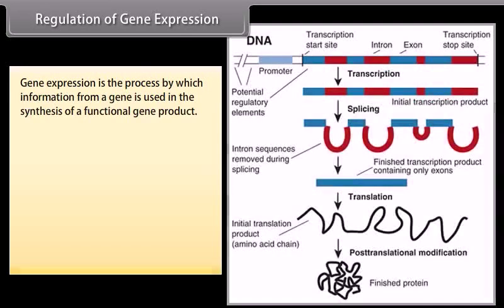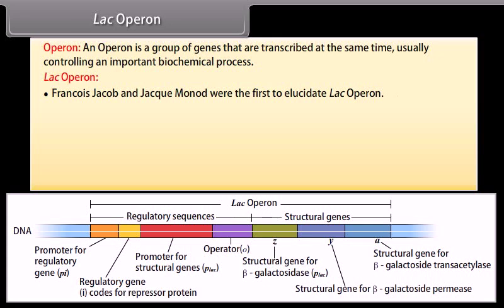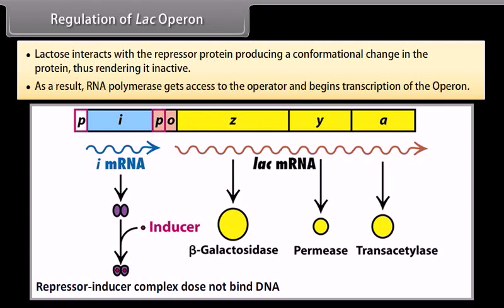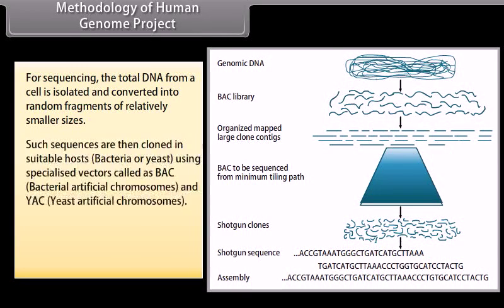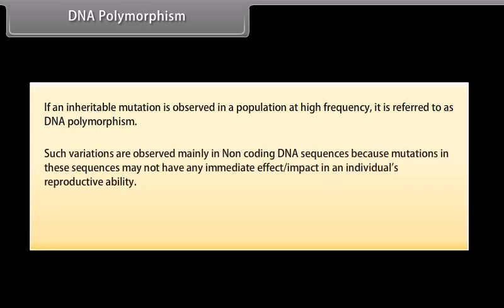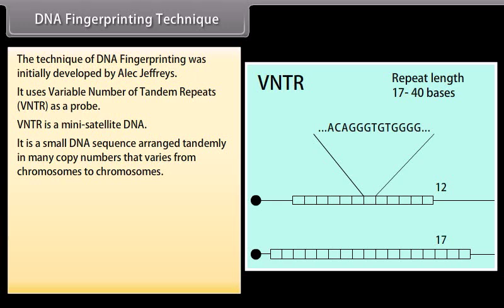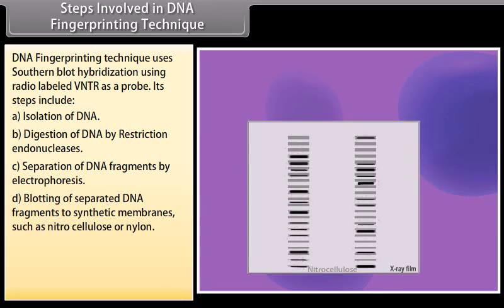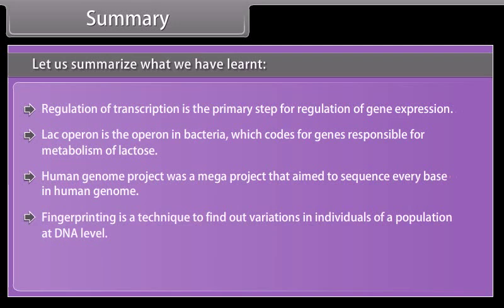Molecular Basis of Inheritance III ( Chapter of Class 12 Biology CBSE )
Welcome to the ultimate Class 12 Biology video series – your all-in-one platform for chapter-wise concept clarity, quick revision, and full NCERT coverage. Perfect for CBSE board exams, NEET preparation, and daily learning.
✅ CHAPTER-WISE BREAKDOWN WITH 2 KEY POINTS EACH:
🔬 1. Reproduction in Organisms
1️⃣ Understand the differences between asexual and sexual reproduction in organisms.
2️⃣ Learn about the life span and reproductive phases of various life forms.

🌸 2. Sexual Reproduction in Flowering Plants
1️⃣ Detailed explanation of microsporogenesis and megasporogenesis.
2️⃣ Study the process of double fertilization and its significance.

🧍‍♂️ 3. Human Reproduction – I
1️⃣ Explore the structure and function of male and female reproductive systems.
2️⃣ Learn the hormonal regulation and phases of the menstrual cycle.

👶 4. Human Reproduction – II
1️⃣ Understand the process of fertilization and embryo development.
2️⃣ Learn about pregnancy, parturition, and lactation with key hormones.

🧬 5. Principles of Inheritance and Variation – I
1️⃣ Learn Mendel’s laws and monohybrid/dihybrid crosses.
2️⃣ Understand dominance, segregation, and independent assortment.

🧬 6. Principles of Inheritance and Variation – II
1️⃣ Explore linkage and recombination with Morgan’s experiments.
2️⃣ Study sex determination and disorders like haemophilia and colour blindness.

🧬 7. Principles of Inheritance and Variation – III
1️⃣ Analyze pedigree charts for inheritance tracking.
2️⃣ Study chromosomal disorders such as Down’s, Klinefelter’s, and Turner’s syndromes.

🧬 8. Molecular Basis of Inheritance – I
1️⃣ Understand the double helical structure of DNA and its properties.
2️⃣ Learn about DNA replication mechanisms (semi-conservative model).

🧬 9. Molecular Basis of Inheritance – II
1️⃣ Detailed study of transcription and translation processes.
2️⃣ Learn the structure of RNA and types of RNA involved in protein synthesis.

🧬 10. Molecular Basis of Inheritance – III
1️⃣ Explore gene regulation (Lac Operon) and mutations.
2️⃣ Learn about the Human Genome Project and DNA fingerprinting.

🌱 11. Evolution – I
1️⃣ Study the origin of life theories and early evolution.
2️⃣ Understand Darwin’s theory of natural selection and evidences of evolution.

🌱 12. Evolution – II
1️⃣ Analyze Hardy-Weinberg equilibrium and factors affecting it.
2️⃣ Study speciation, adaptive radiation, and human evolution.

🧫 13. Human Health and Disease – I
1️⃣ Understand common infectious diseases and their causative agents.
2️⃣ Study body defenses, innate and acquired immunity, and vaccination.

🧫 14. Human Health and Disease – II
1️⃣ Learn about allergies, autoimmune diseases, and lifestyle disorders.
2️⃣ Understand drug and alcohol abuse, prevention, and rehabilitation.

🧪 15. Microbes in Human Welfare
1️⃣ Explore industrial uses of microbes in alcohol, curd, and antibiotics.
2️⃣ Learn about microbes in sewage treatment, biogas, and biocontrol.

🧬 16. Strategies for Enhancement in Food Production
1️⃣ Understand plant breeding methods for crop improvement.
2️⃣ Learn about animal husbandry, dairy, poultry, and tissue culture.

🧪 17. Biotechnology: Principles and Processes
1️⃣ Learn about tools of genetic engineering: enzymes, vectors, and host.
2️⃣ Study the steps of recombinant DNA technology and gene cloning.

🧪 18. Biotechnology and its Applications
1️⃣ Explore GMOs, Bt crops, and biopharmaceuticals.
2️⃣ Understand gene therapy, molecular diagnosis, and ethical issues.

🌿 19. Organisms and Populations
1️⃣ Study ecological adaptations and organismal responses.
2️⃣ Understand population growth models and demographic factors.

🌍 20. Ecosystem
1️⃣ Learn the structure and function of ecosystems (producers/consumers).
2️⃣ Understand energy flow, food chains, and nutrient cycles.

🌳 21. Biodiversity and Conservation
1️⃣ Explore levels of biodiversity and its significance.

🌎 22. Environmental Issues – I
1️⃣ Understand air, water, and soil pollution and their effects.
2️⃣ Learn strategies for waste management and control measures.

🌍 23. Environmental Issues – II
1️⃣ Study global environmental changes – ozone depletion, global warming.
2️⃣ Understand steps for sustainable development and ecological balance.

✔️ Diagrams, definitions, and derivations covered in detail
✔️ Great for last-minute revision + concept building
✔️ Clear and concise – perfect for Class 12 boards & NEET